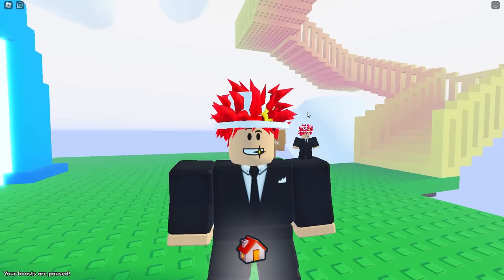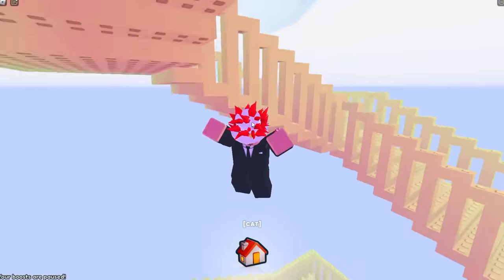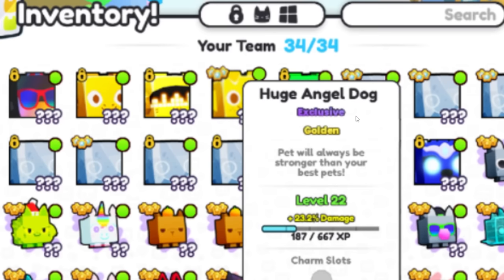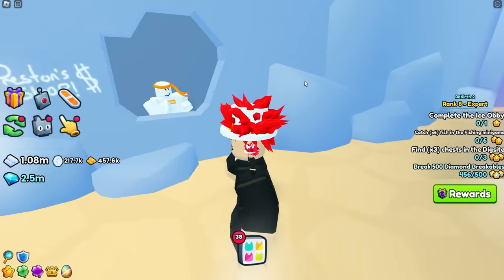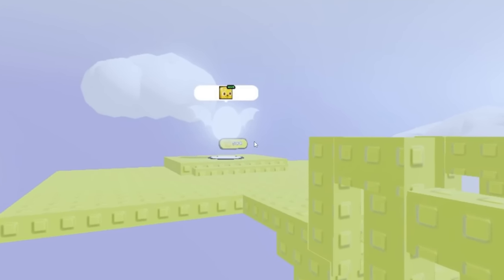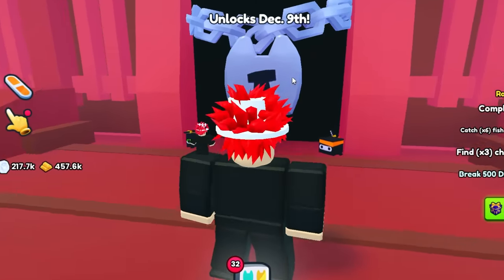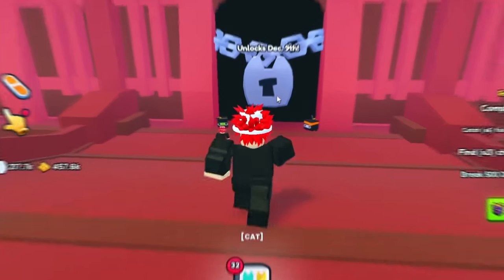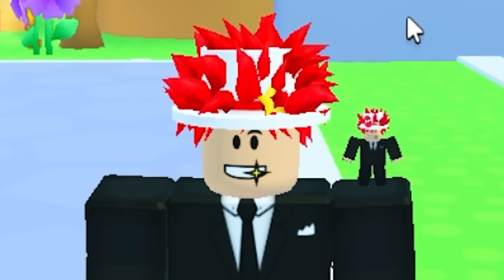I FINALLY MADE IT...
Reach top heaven stairs pet simulator 99
heaven, how to get achievement

ROBLOX PAYS ME IF YOU USE STAR CODE